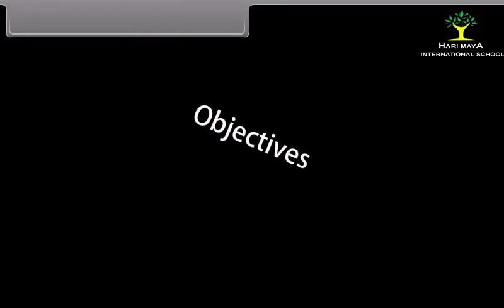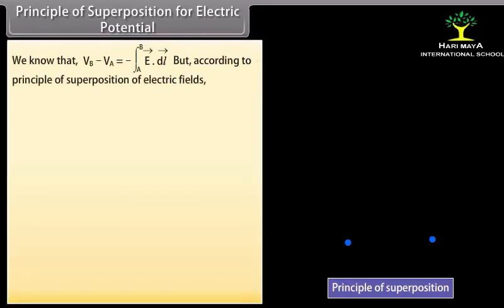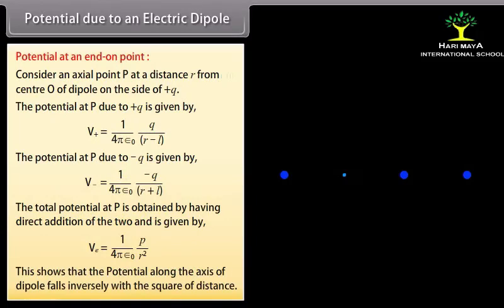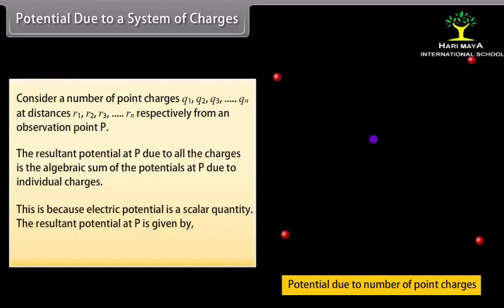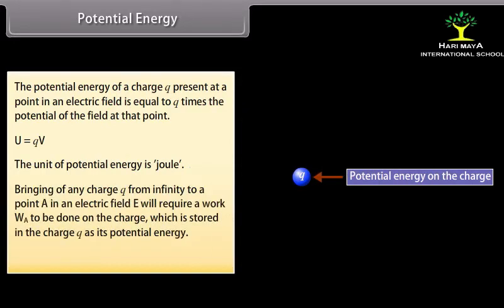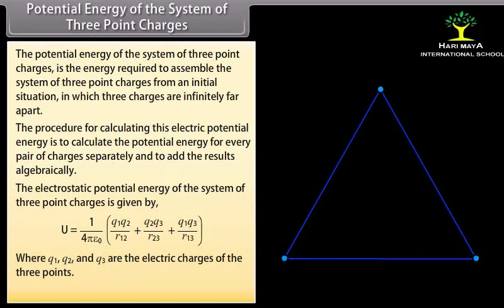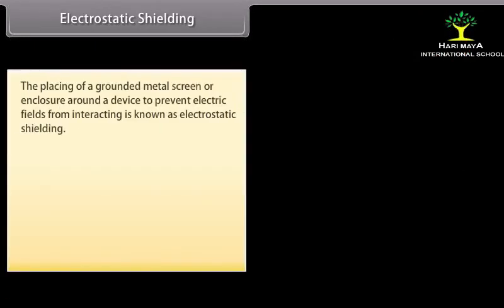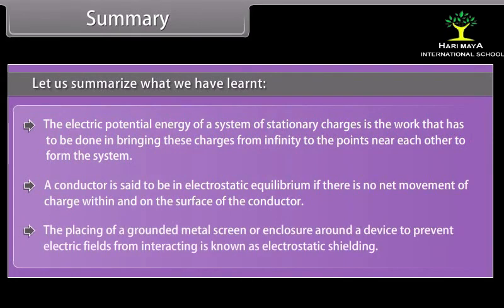Electrostatic potential and capacitance I